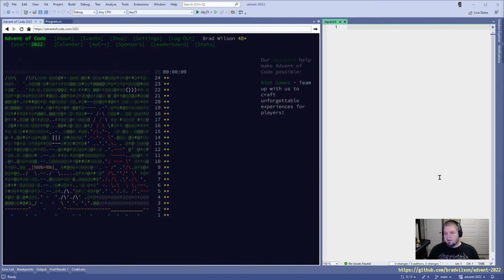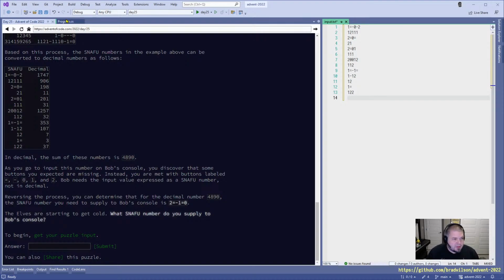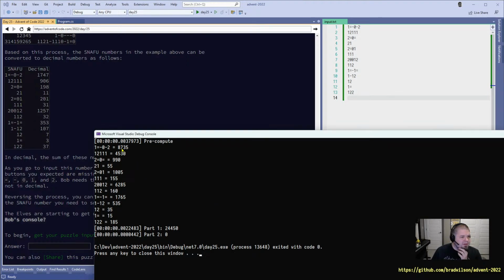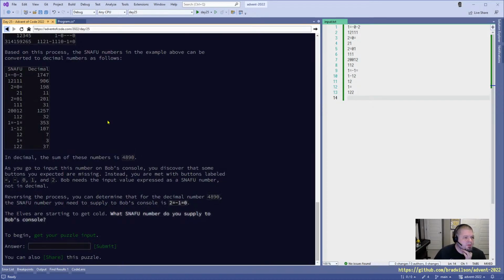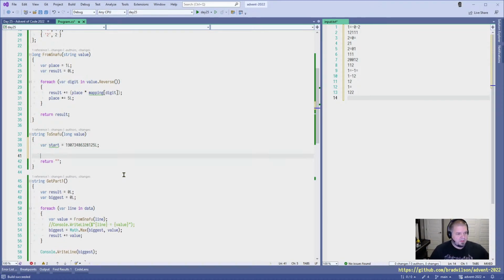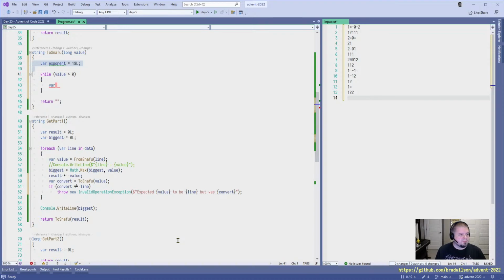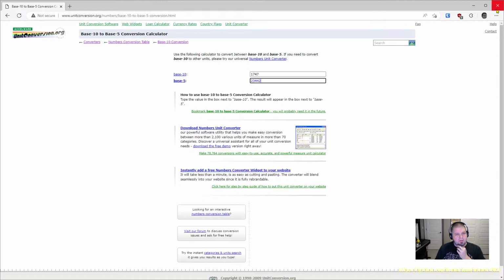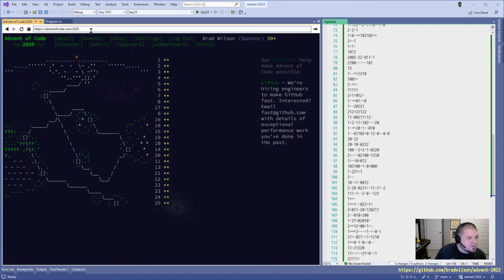Advent of Code 2022: Day 25